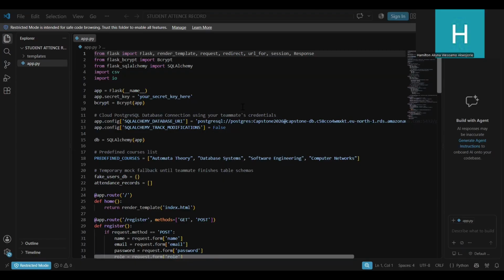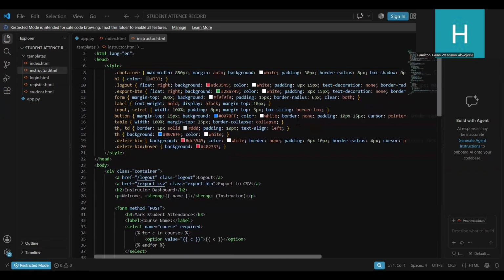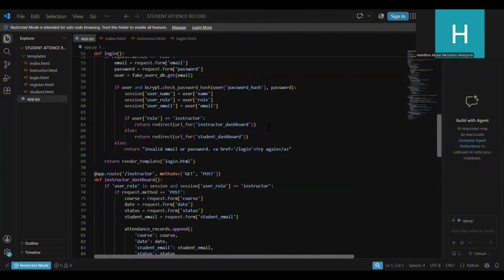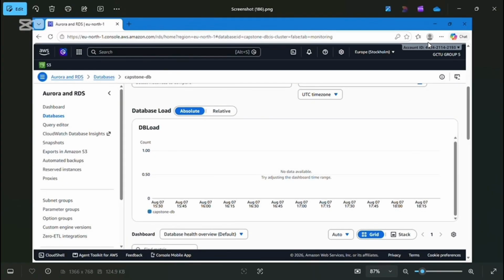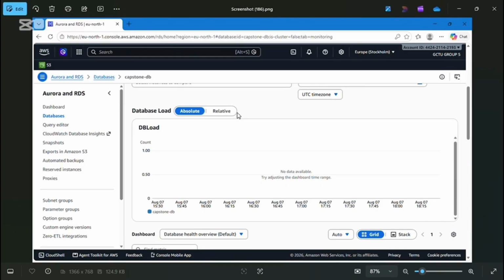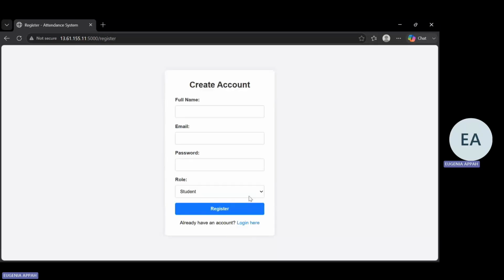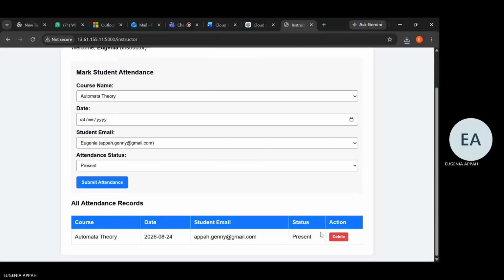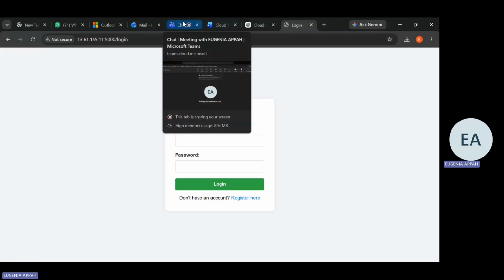August 25, 2026